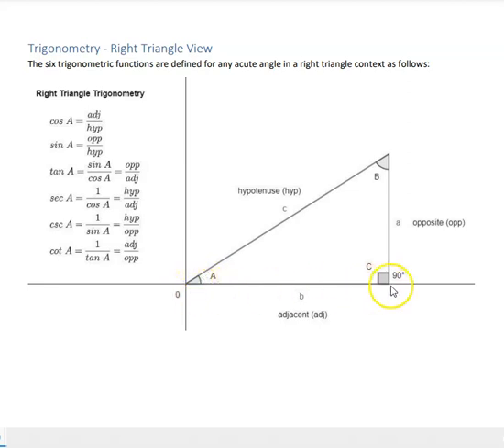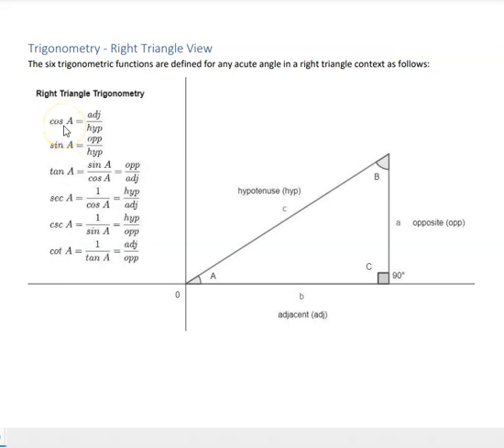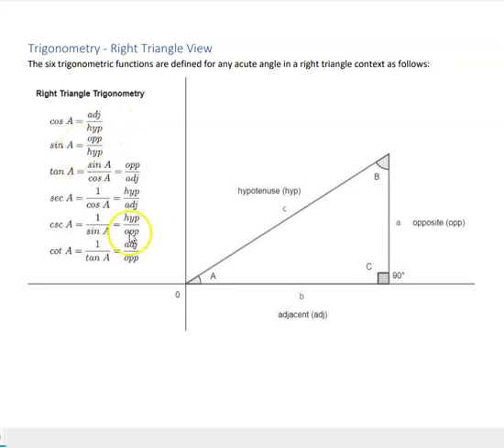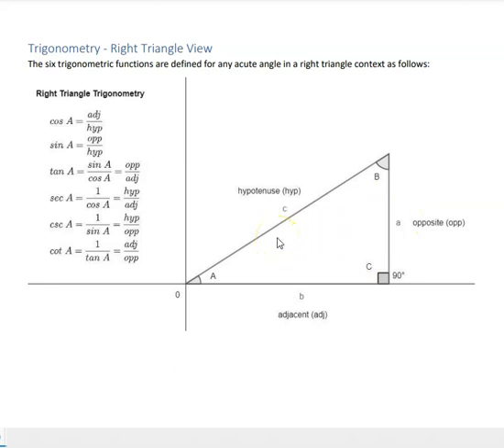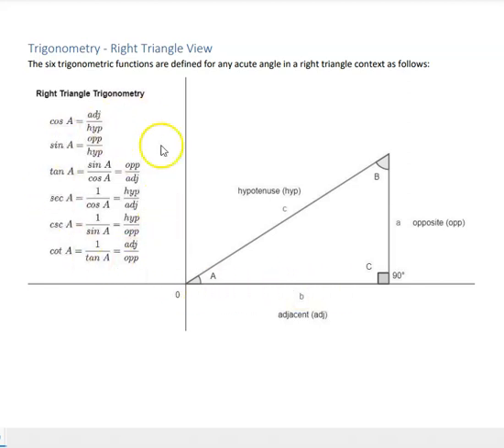Trigonometry Right Triangle View